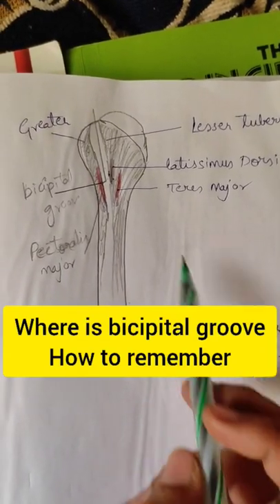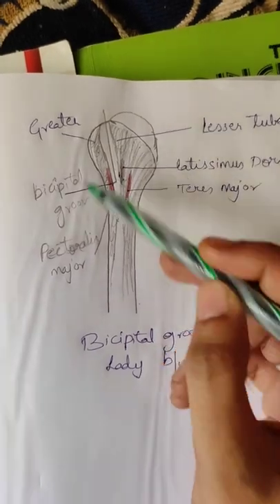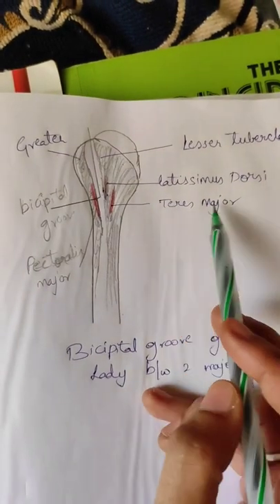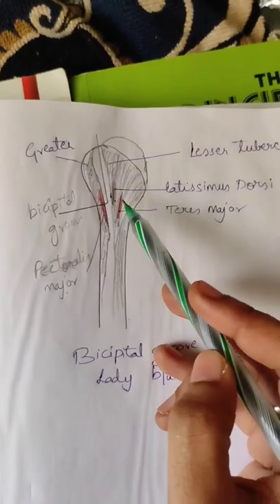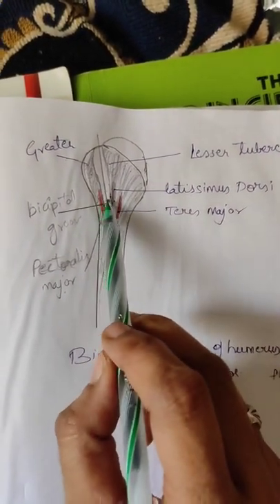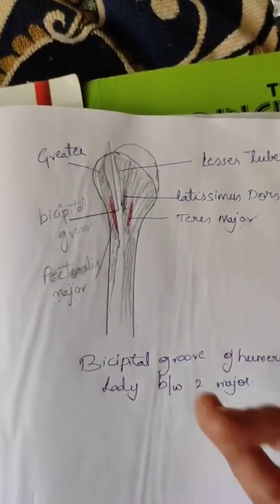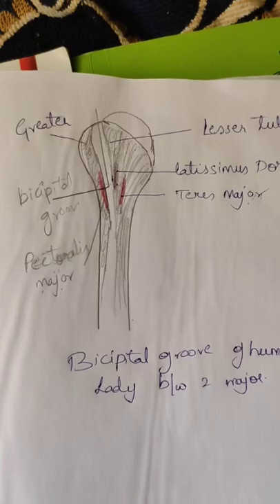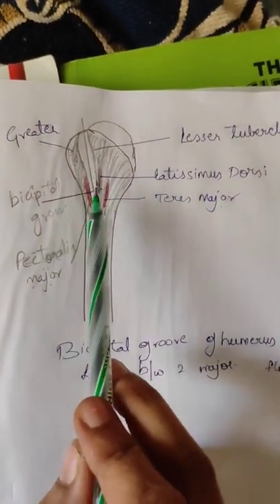where is bicipital groove of humerus, how to remember teres major, pectoralis major, lattismus dorsi